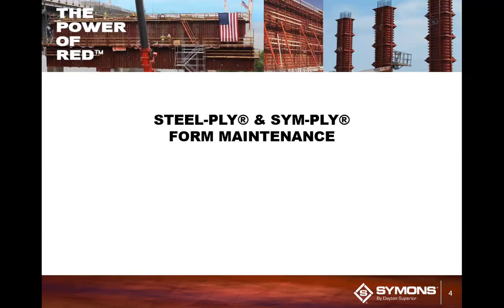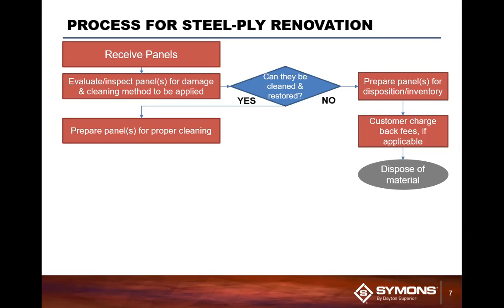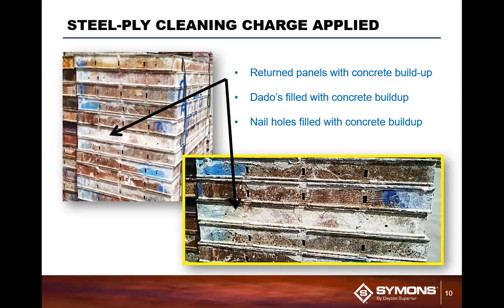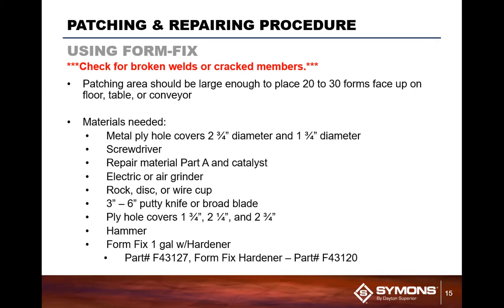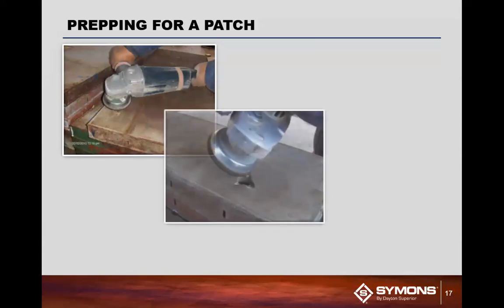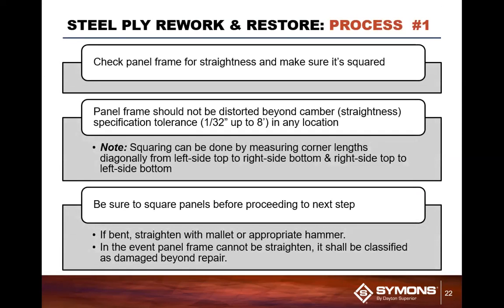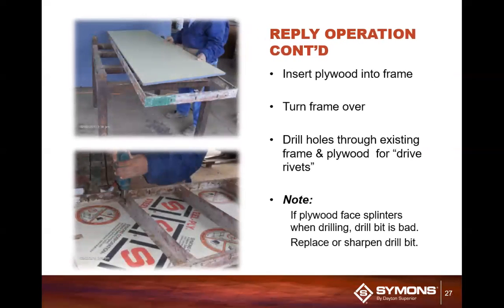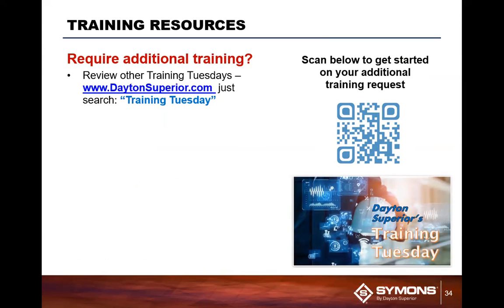Steel-Ply® Form Maintenance - Webinar Training by Symons®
A live webinar training recording on maintenance for Steel-Ply Forming Systems.